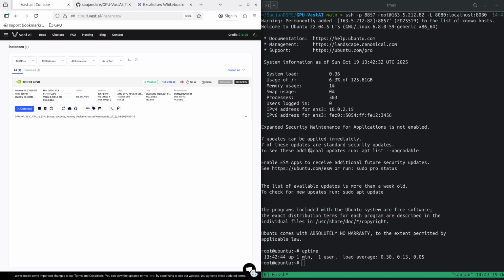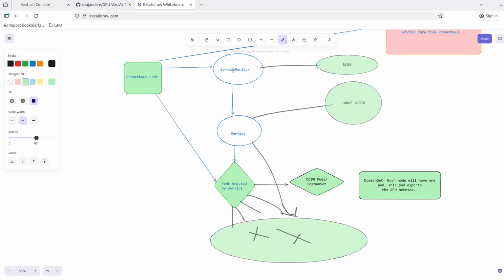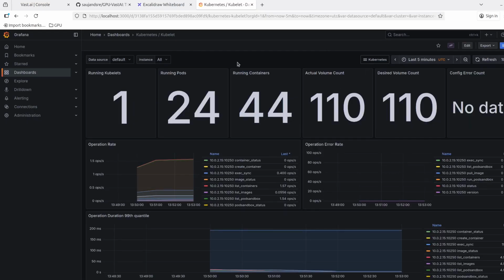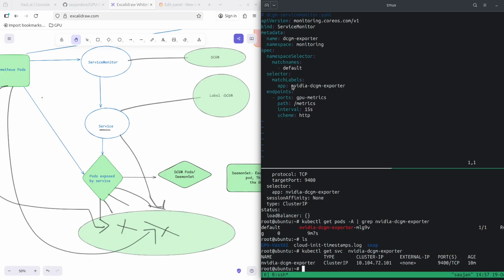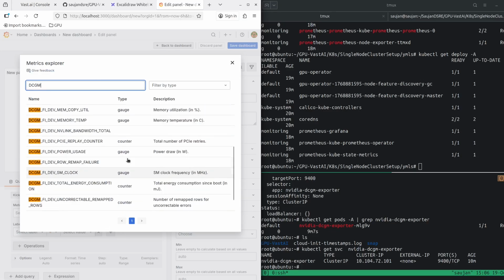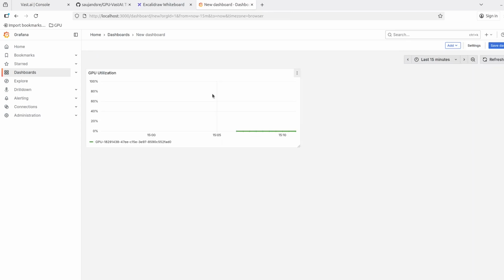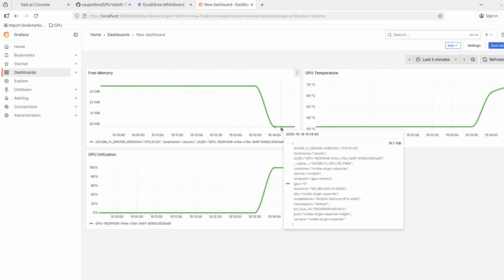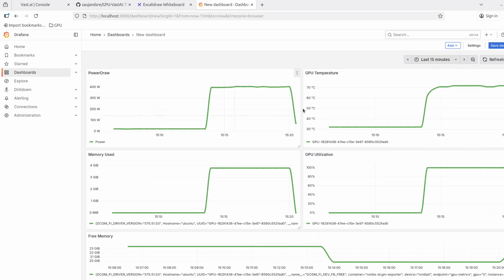🔧 GPU Monitoring | ServiceMonitor Deep Dive + Grafana Dashboard Setup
In this video, I walk you through how to build a ServiceMonitor in Kubernetes to scrape GPU metrics from the NVIDIA DCGM Exporter and visualize them beautifully in Grafana.

🔹 We start by understanding how ServiceMonitors work in Prometheus Operator.
🔹 Then we create a ServiceMonitor.yaml that targets our GPU exporter service.
🔹 Finally, we design a Grafana dashboard to monitor VRAM, utilization, temperature, power draw, and more.

🧠 This video is part of the AML-GPU Lab series, where I set up an entire GPU-ready Kubernetes environment from scratch — including Prometheus, Grafana, and NVIDIA operators.

What you’ll learn:

What a ServiceMonitor actually does (and why it’s needed)

How to link Prometheus to scrape GPU metrics

How to design Grafana panels for GPU health monitoring